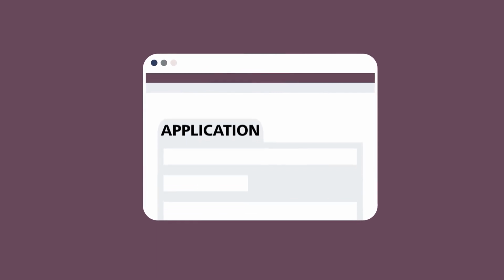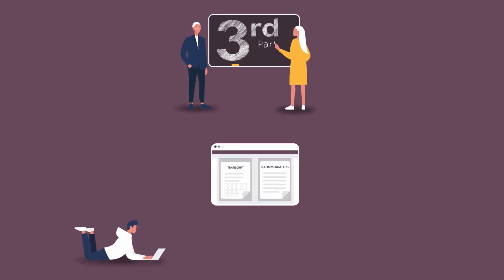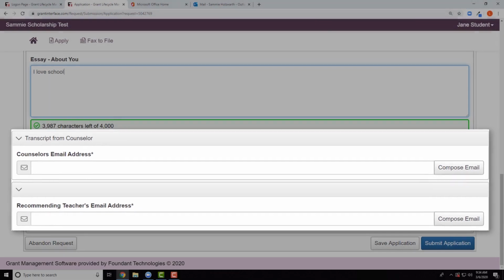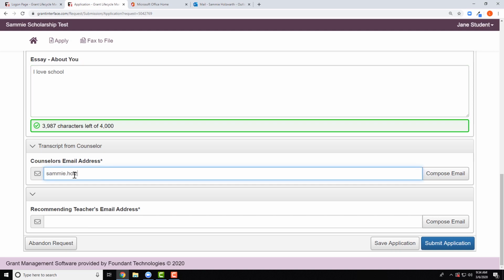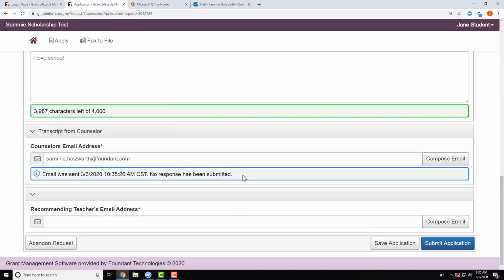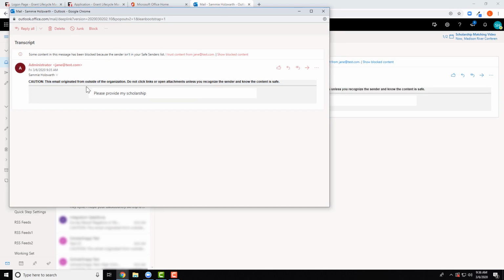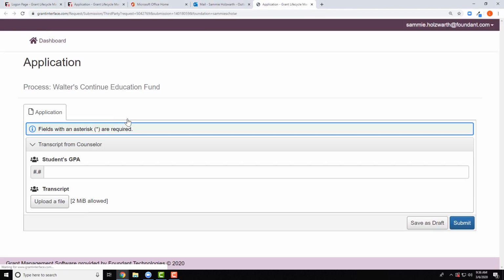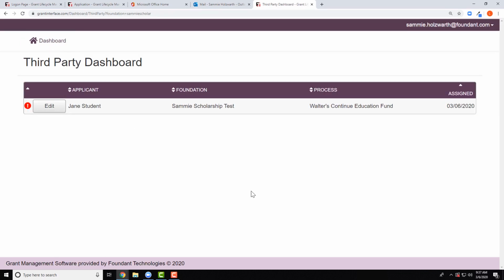Third Party Recommendations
Allowing applicants to request third party information from letters of recommendations to transcripts. The information is automatically attached to the correct application for Administrative and Committee review, while reminders to in-draft third parties are automatically generated.